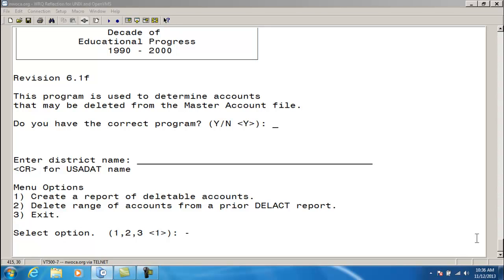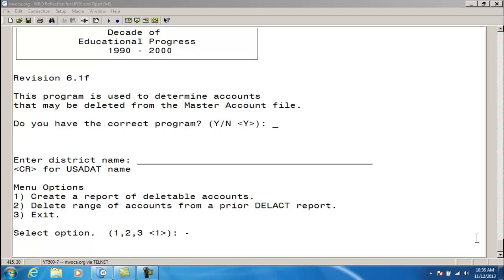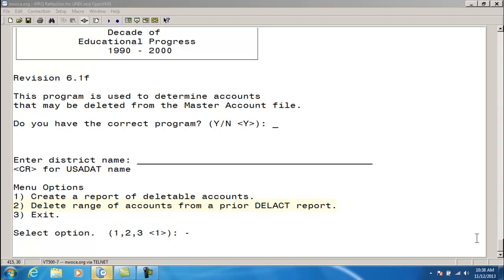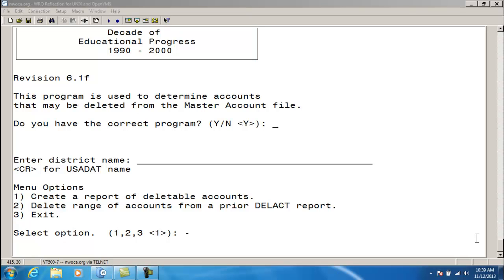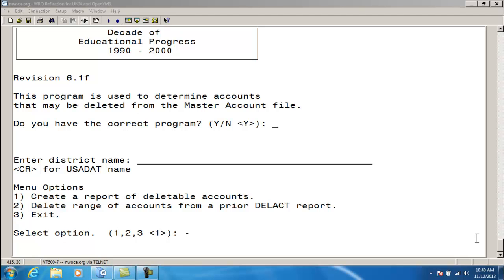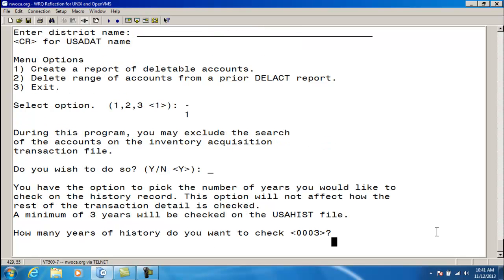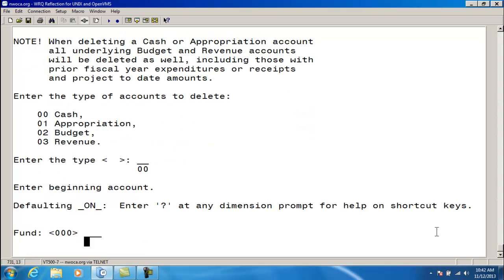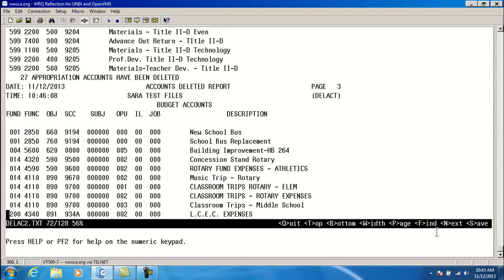DELACT Program Options